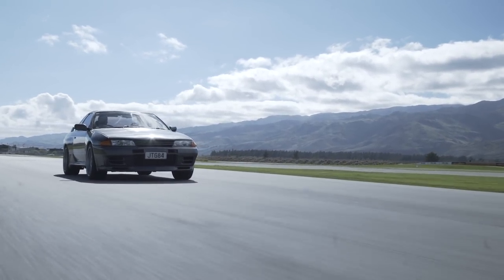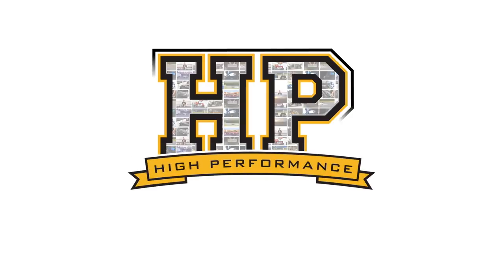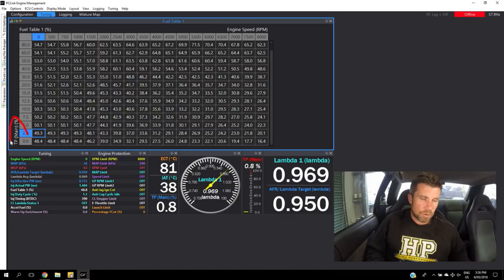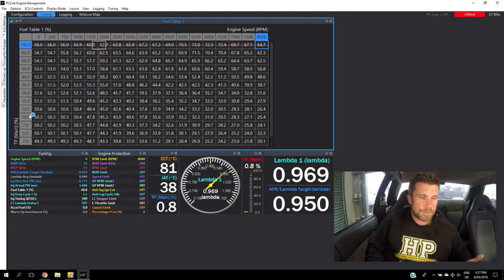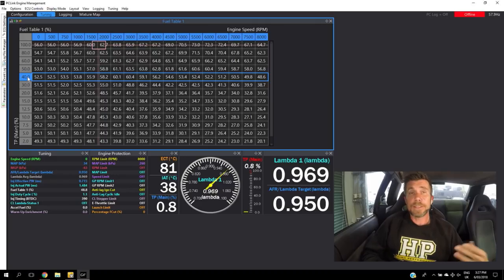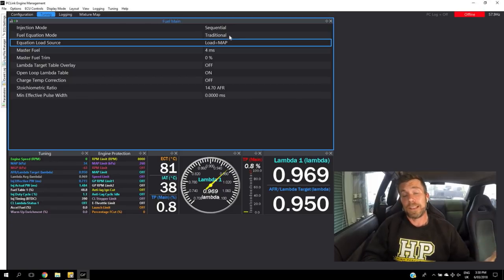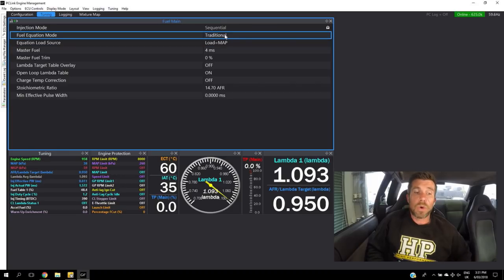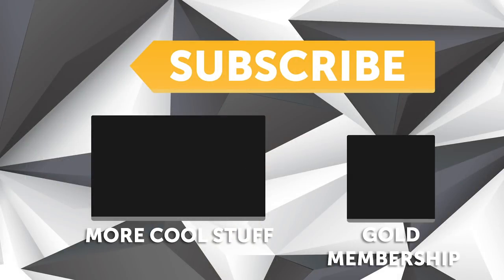TPS + MAP Tuning | Turbocharging with ITBs - Alpha N [GOLD WEBINAR LESSON]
Using an RB26 R32 GTR for the example, let's take a look at individual throttle body tuning when a turbocharger is also involved.

When faced with tuning a turbocharged engine with individual throttle bodies, the MAP signal on its own is no longer a good indication of engine load. For this reason, we need to use a more advanced tuning technique where the main fuel table is scheduled relative to TPS and we use an overlay table based on MAP to correct the air-fuel ratio as the manifold pressure changes.

In this webinar lesson, we’ll investigate a range of techniques to achieve this result using an RB26 powered R32 GTR. As always though, the vehicle and ECU is just used for demonstration (we have to use something 😉 ) and the knowledge shared will apply to more than just this specific combination.

Due to the current global situation we though over the next few weeks we'd help keep you guys out there entertained and release some of these Gold Membership webinars to you for FREE to help pass the time.

Want to watch the members-only webinar on Engine Build Considerations or Engine Failure Analysis along with over 230 other lessons on engine building, tuning, and wiring topics?